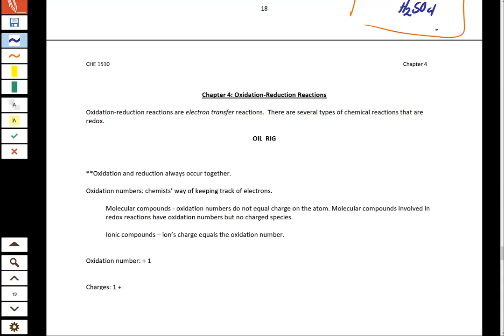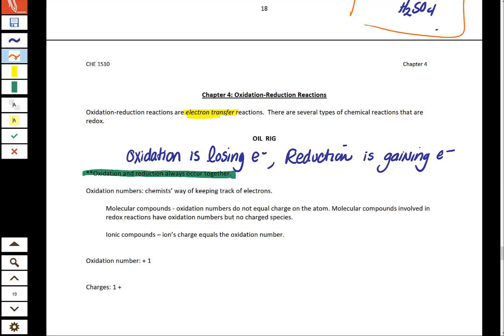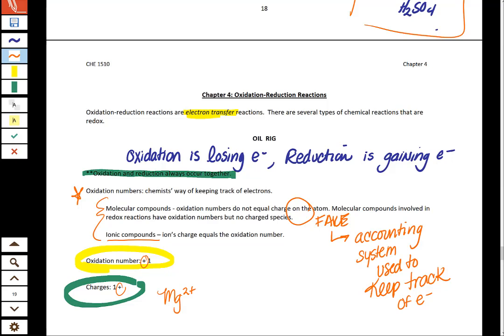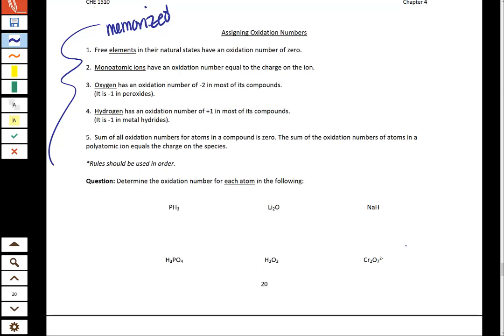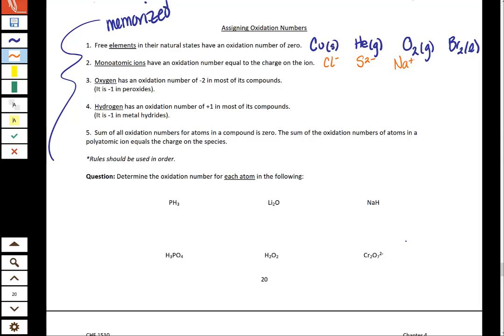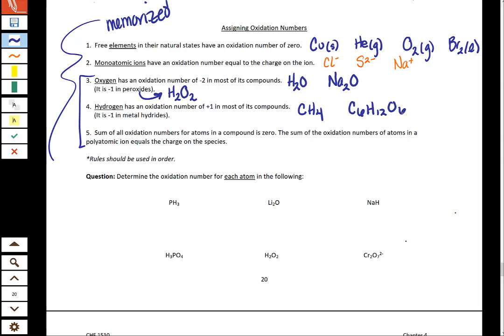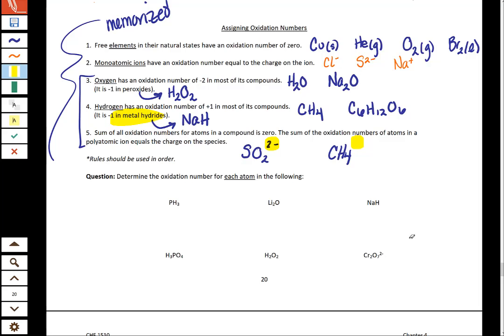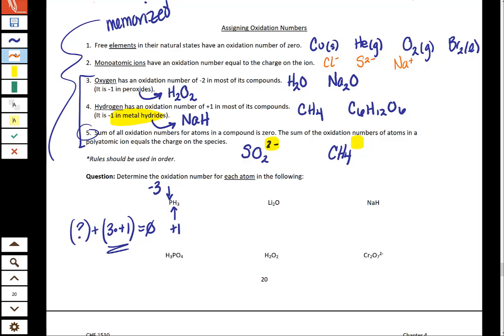CHE 1510 _ Chapter 4 Oxidation Numbers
Oxidation numbers are a big part of oxidation-reduction (redox) reactions. Get this down before you move on to redox reactions. This video is for CHE 1510 (General Chemistry 1).